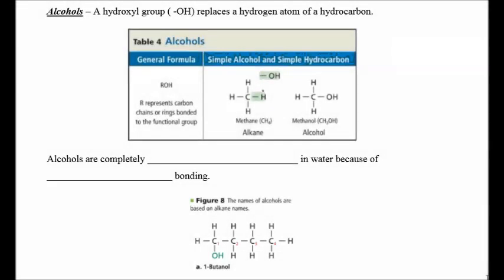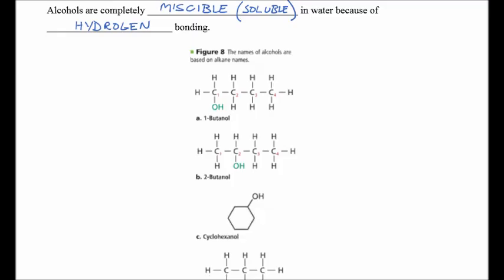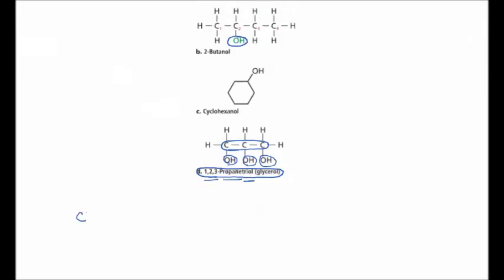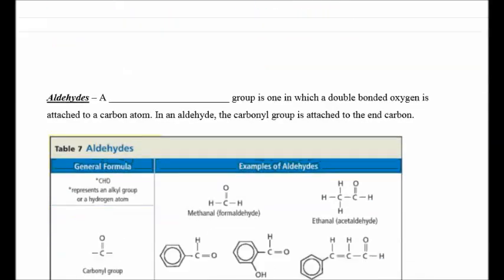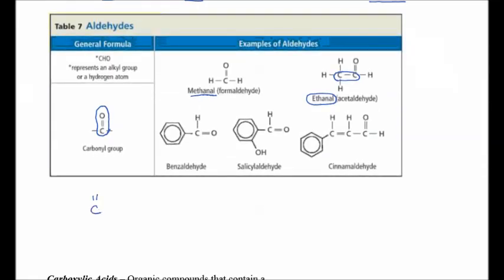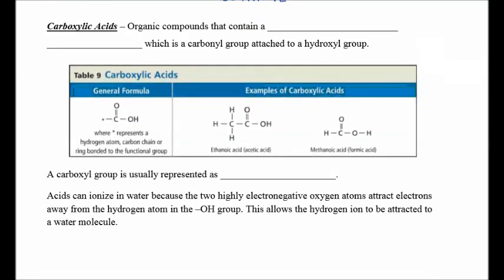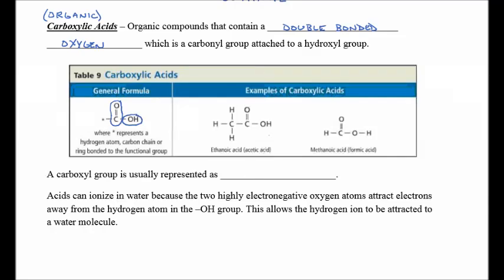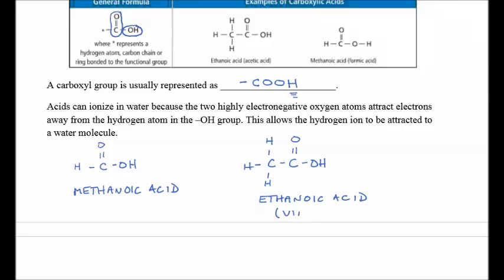Cha 22 Video Lecture #2